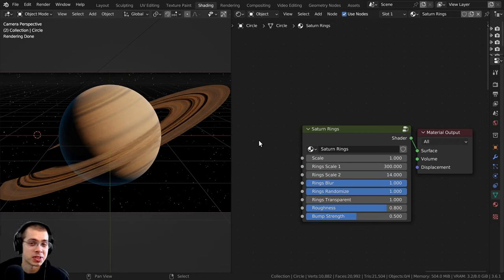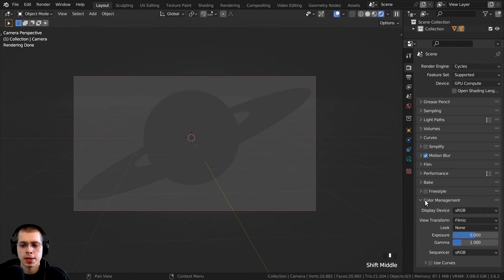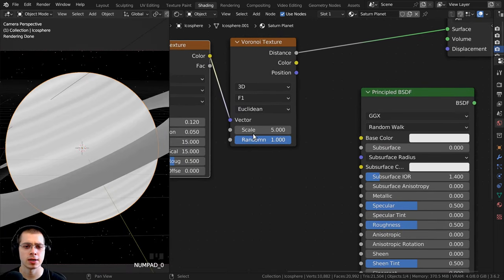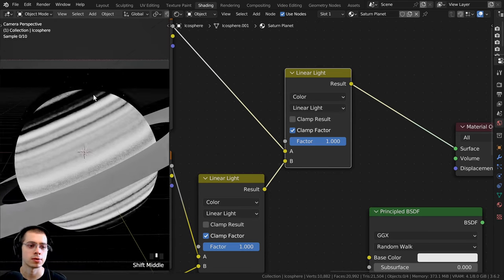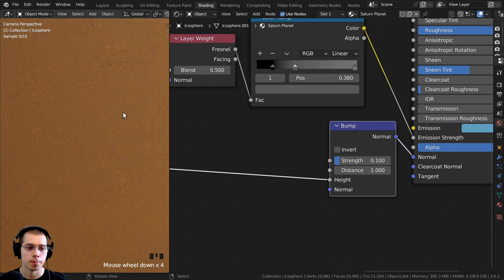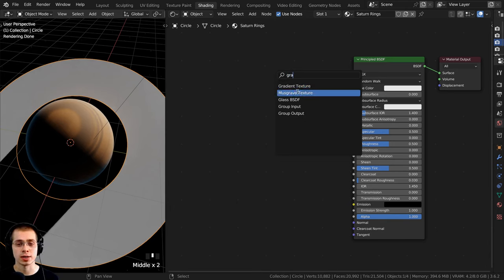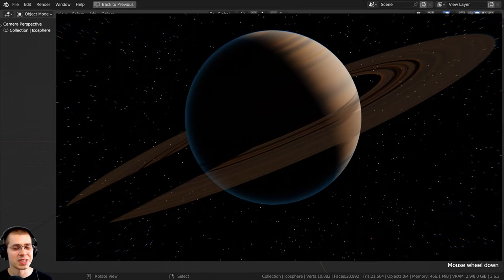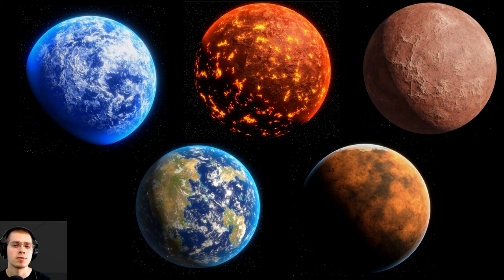Procedural Saturn Planet Material 🪐 (Blender Tutorial)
In this Blender tutorial we will create this Procedural Saturn Planet Material. 🪐
⭐ Ultimate Procedural Material Pack:

🎨 Color Hex Values That I Used: (From Left to Right)
90745C
B98752
846A54
FFAE54
B39887
73543E
8C755E
B39887
AC7C3C
745F44
000000
8B7565

● Timestamps:
0:00 Intro
0:45 Custom Sliders
1:53 Support the Channel
2:41 Scene Setup
8:35 Procedural Saturn
19:43 Saturn Node Group
23:46 Procedural Rings
33:07 Rings Node Group
36:13 Closing